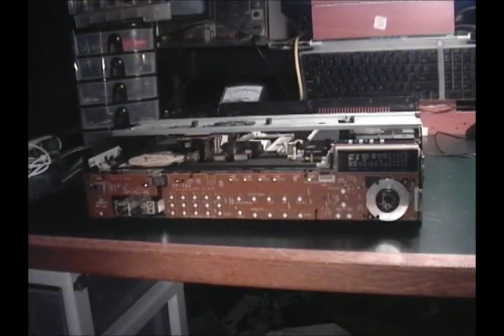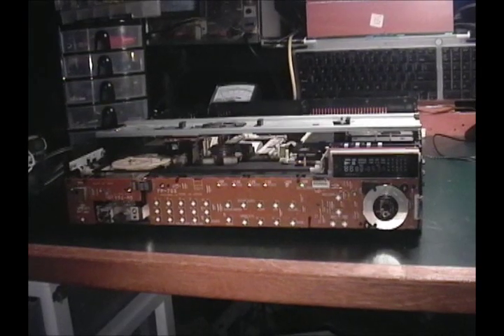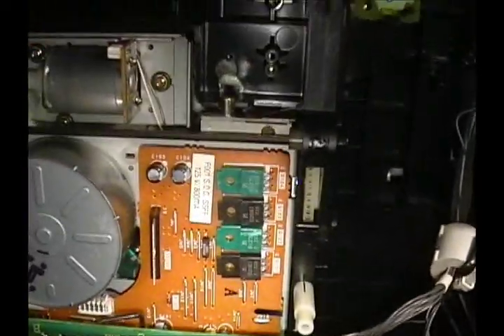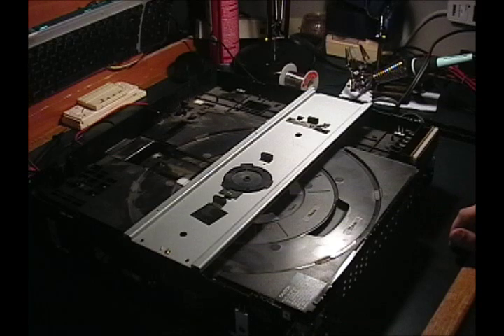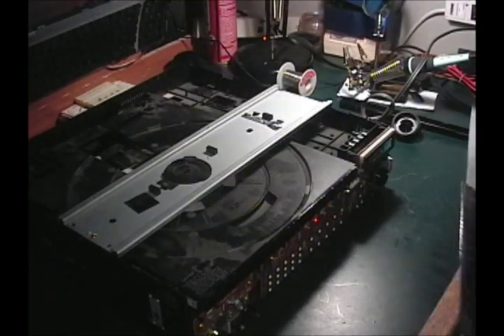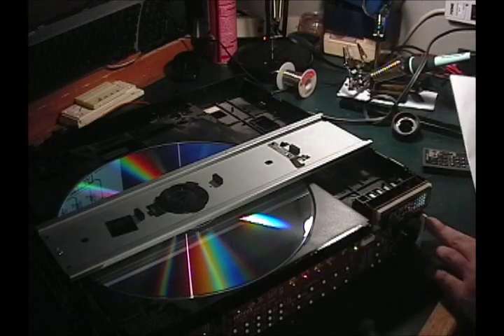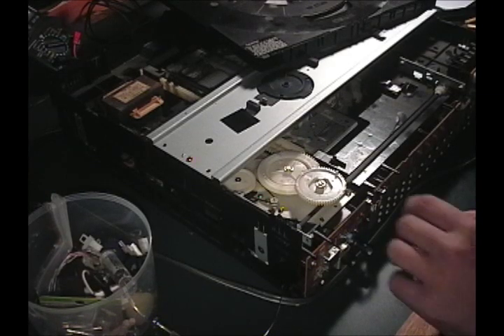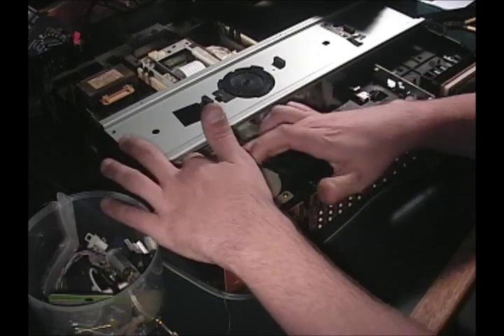Repair: Sony Laserdisc Player Repair - Part 1